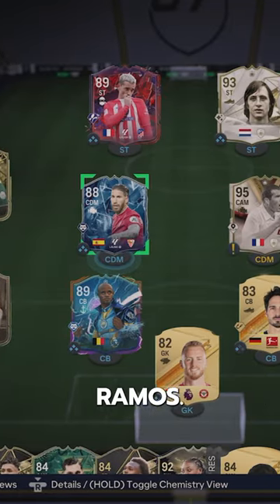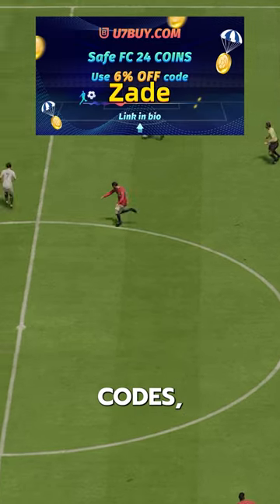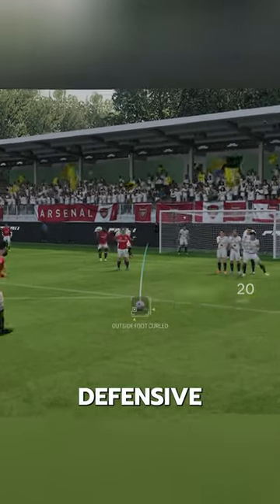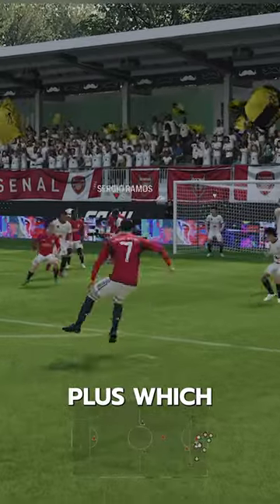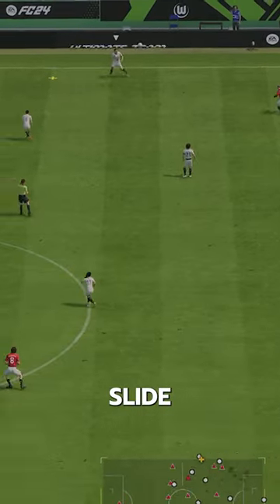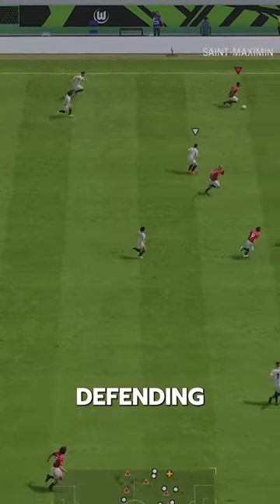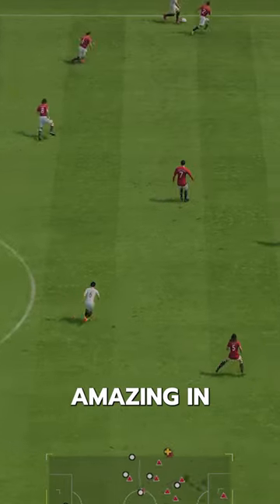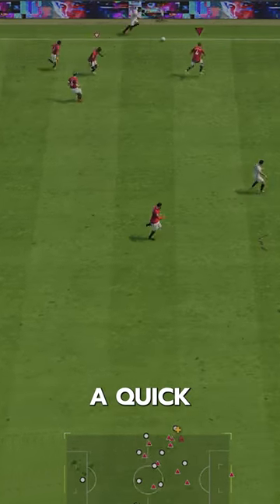The New Sergio Ramos is a BEAST